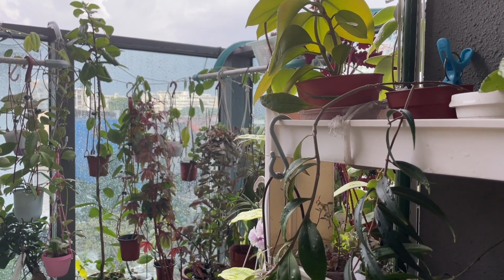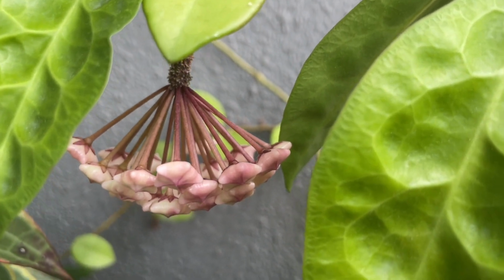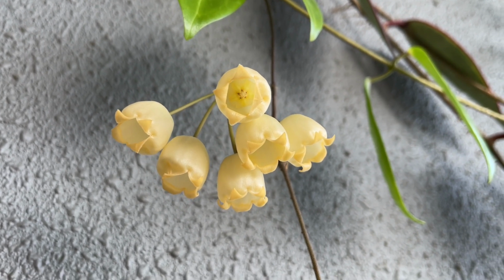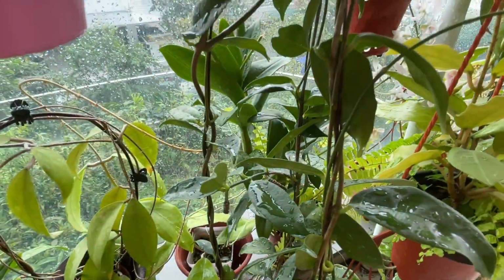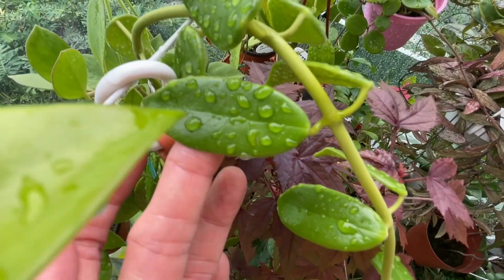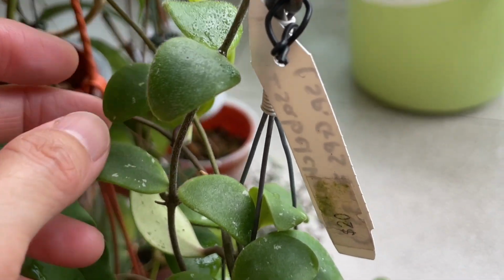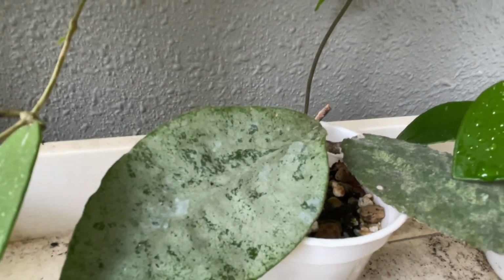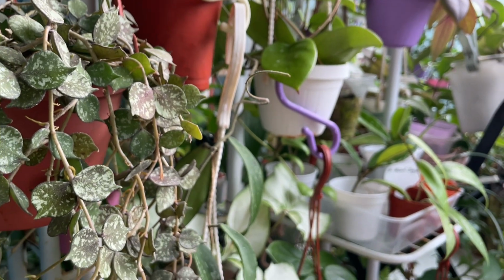The cutest and sweetest Hoya flowers welcome the new year!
Sharing new first time blooms from Hoya inflata and sulawesiana! As usual I welcome you to join me in my garden tour and updates where I talk about many hoyas plants, their growth, flowers, foliage and other information. Please relax and enjoy!